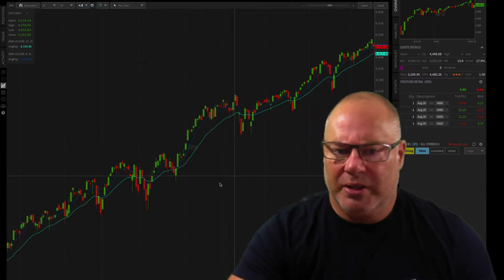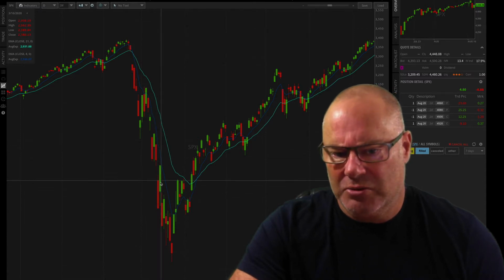Portfolio Hedging for Capital Preservation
Andrew Fowslton discusses how the portfolio can be hedged against and benefit from market retracements and down trending markets.